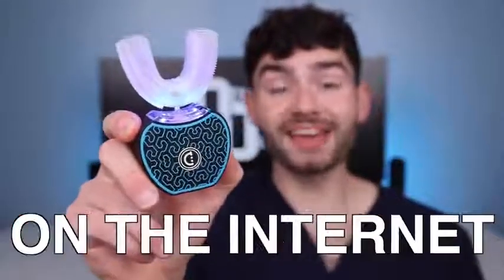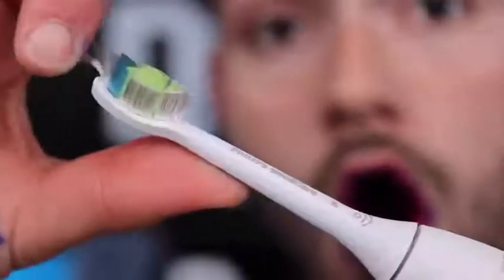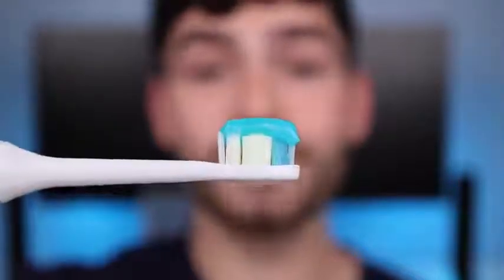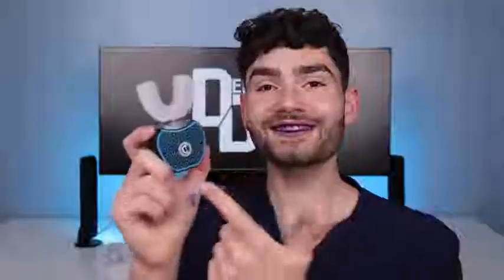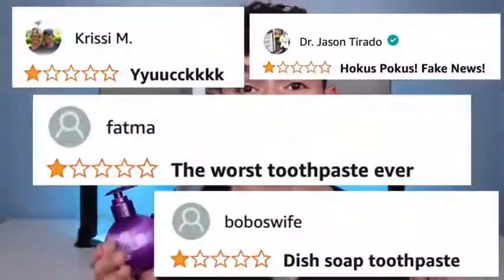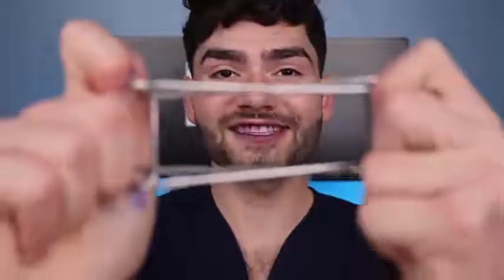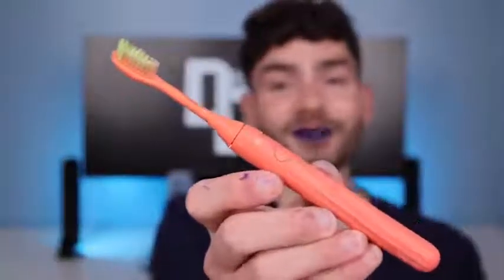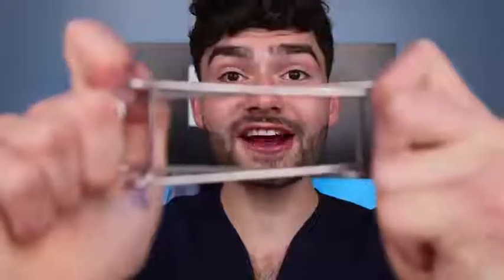Worst vs. Best Toothbrush on Amazon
Toothbrush Battle! Vote which toothbrush cleaned my stained teeth the best!! 5 Star Reviewed vs the Worst vs Best Seller!

 Join the Dental Community by voting which toothbrush won!

Smile On :)